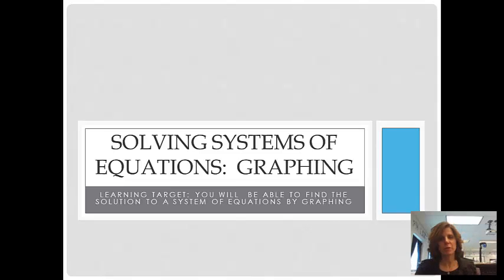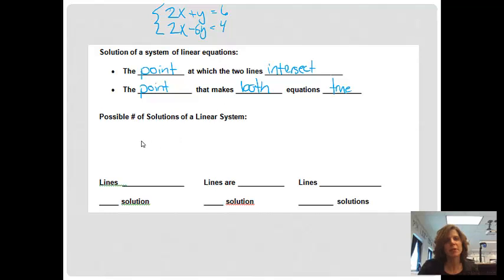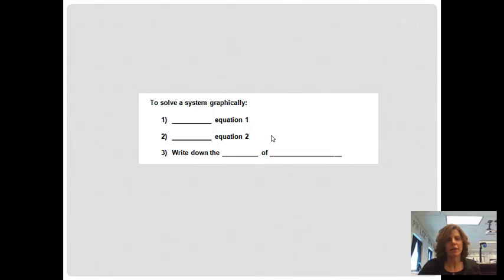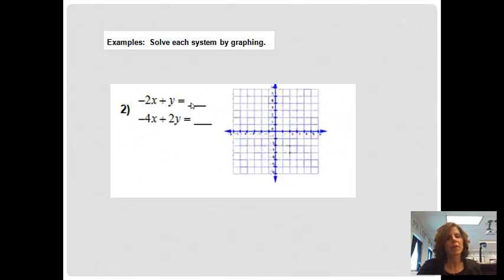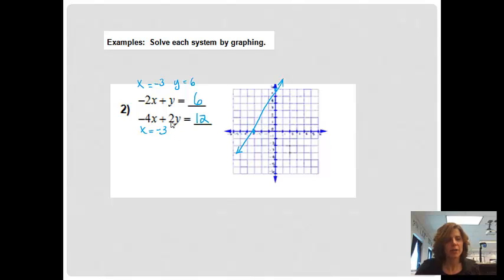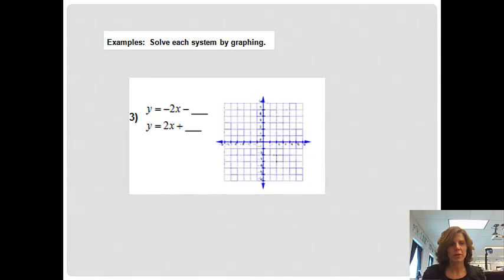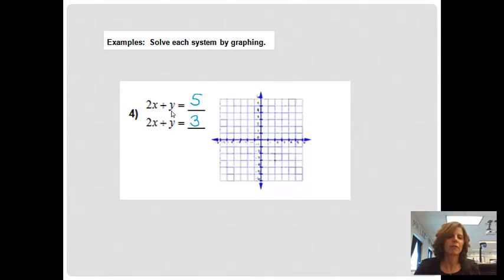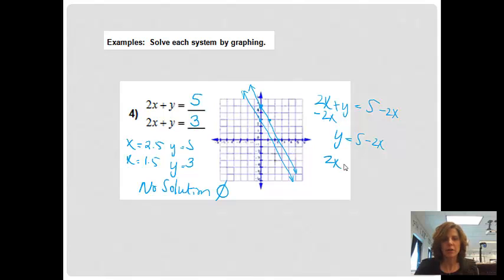solving a system of equations by graphing